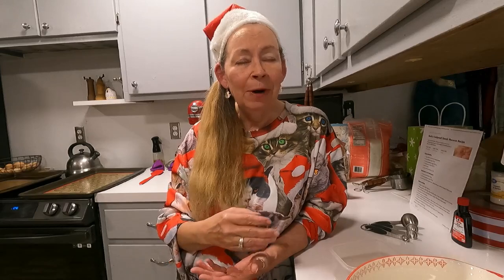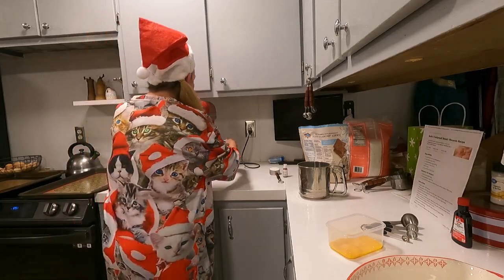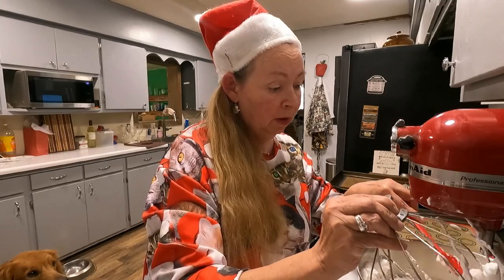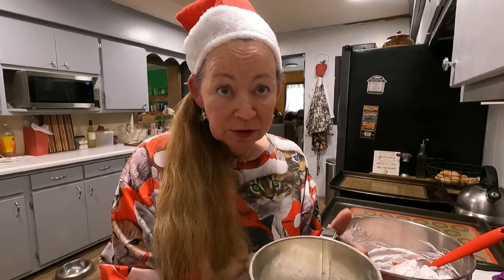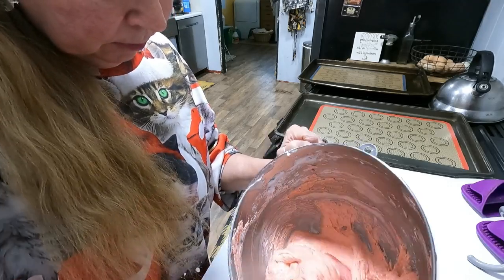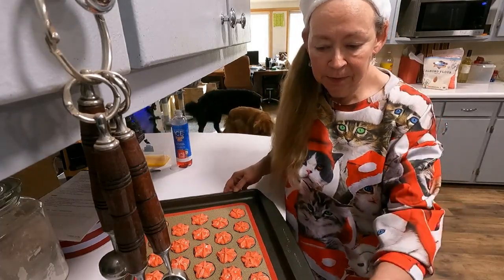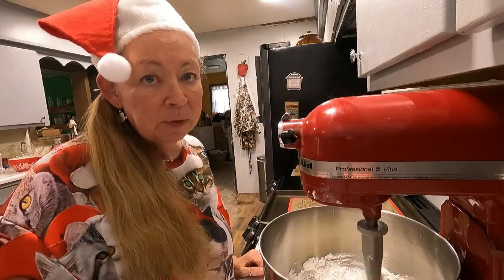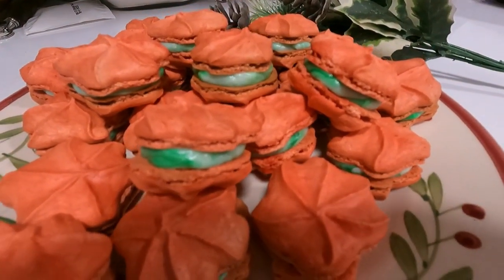Christmas Macarons made EASY!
Fear of all things French in the kitchen? Today's LONG video shows you HOW to make the delicate French Macaron, along with all the tips and tricks.

Ingredients

    3 Egg Whites (at room temperature)
    ¼ cup white sugar (50 g)
    2 cups powdered sugar (200 g)
    1 cup almond flour (120 g)
    pinch of salt
    ¼ teaspoon cream of tartar (2 ml)

RASPBERRY BUTTERCREAM

    ¼ cup salted butter (60g)
    ¾ cup powdered sugar (75 g)
    1 cup (150 g) fresh raspberries, worked through a sieve to extract 3 tablespoon of juice

Instructions

    Preheat oven to 300F degrees
    Beat egg whites until foamy, then add salt, cream of tartar and white sugar for 8-10 mins.
    Whip until they form a peak that stands upright. Think Seattle Space needle.
    Then add the food coloring.
    Sift almond flour, and powdered sugar. What remains will be the larger lumps of almond pieces. Just discard those, or use them to snack on 🙂 You want a really fine powder mixture to create a smooth and pretty on top to your cookie.
    Fold flour/sugar mixture into the egg white mixture. About 65-75 good strokes.
    Transfer batter to a pastry bag.
    Pipe out 1 inch rounds on a baking sheet lined with parchment paper.
    Tap the pan hard at least 2-3 times to release the air bubbles. This will prevent the tops of your macaroons from cracking.
    Let them sit out for 20-30 mins, or up to an hour if you want. This will allow them time to dry out a bit before hitting the hot oven. They should be "tacky" to the touch, but not stick to your fingertips. This is another important step to assuring your macarons develop feet! When they dry out they can't spread out in the oven, and are forced to rise up. That's what creates the feet!
    Bake for 20 mins. DO NOT UNDER BAKE, even if they look done! Otherwise they will stick to your tray.
    Meanwhile mix the buttercream. Whip butter with an electric mixer until pale and fluffy. Slowly add sugar. Then place sieve on top of a bowl the same size. Work raspberries through the sieve with a spatula, pushing them through, mashing them around until you extract their juice. You want 3 tablespoons of juice.
    Add juice to buttercream, and whip until combined. Transfer to a pastry bag, fitted with a small tip (about ¼ " in diameter)
    Reverse cookie shells on their backs, and pipe a small mound of filling on one of them. Top with the other shell et Voila!
    If not eating right away, keep refrigerated.